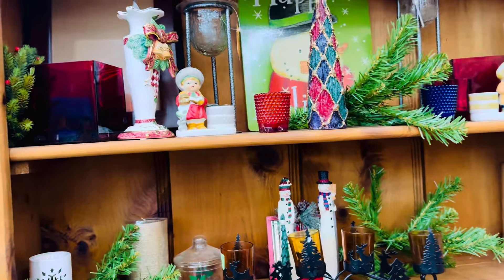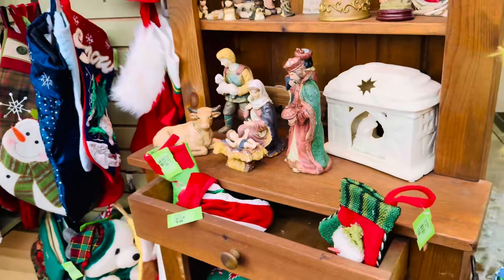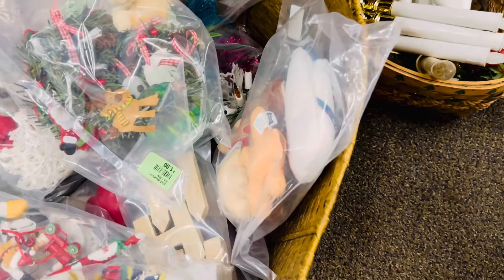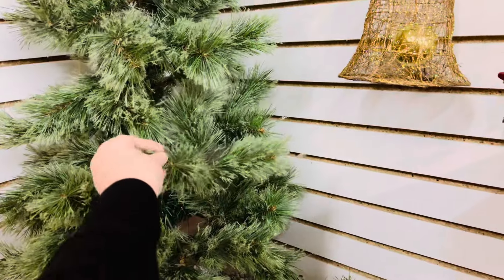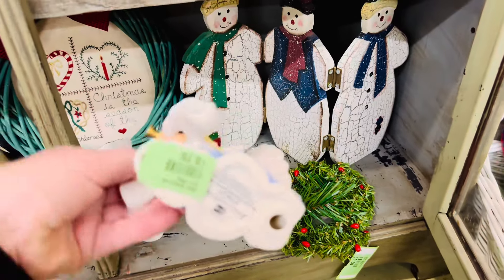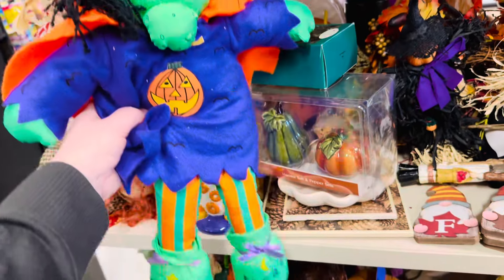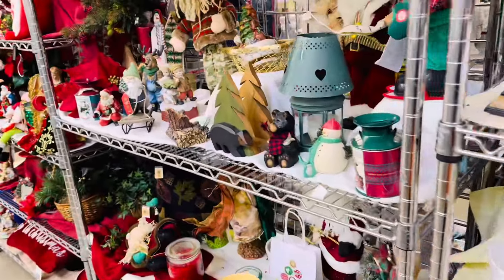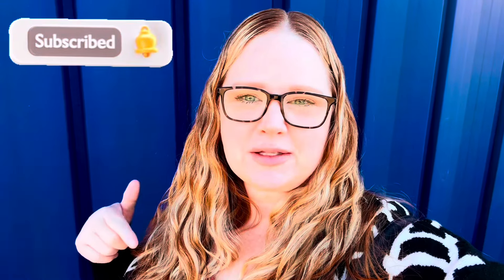Goodwill Thrifting Vintage Christmas treasure finding Thrift Store reseller Shop with me haul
Shop with us for our collections, eBay & reselling at our Antique Booth & Flea Markets. Reselling adventures in Wisconsin. We are vintage collectors of kitschy, mid century modern, vintage holiday especially Halloween & Christmas, lover of ephemera, vintage photos, glassware & pottery. You name it we probably collect it. We enjoy passing along pieces from our collections as well as thrifted fines to fellow collectors. We search all over Wisconsin at garage sales, thrift stores, estate sales, antique malls for our collections & to resell at flea markets, Instagram & on eBay.

Vintage Soul Thrifter on Facebook

Vintagesoulthrifter on eBay